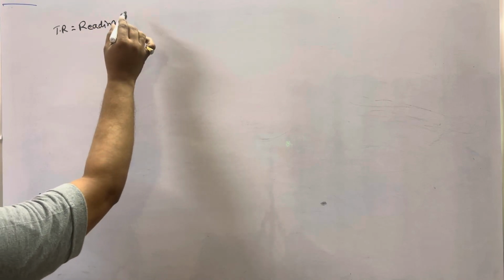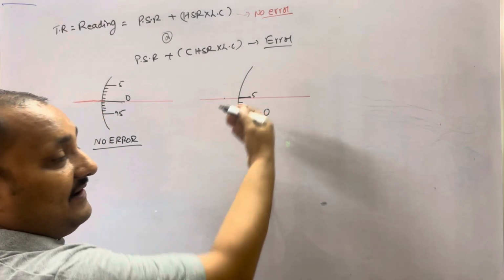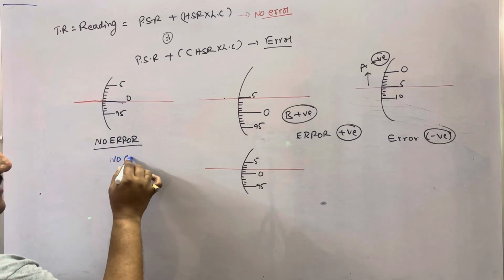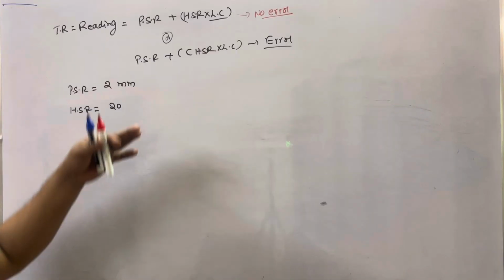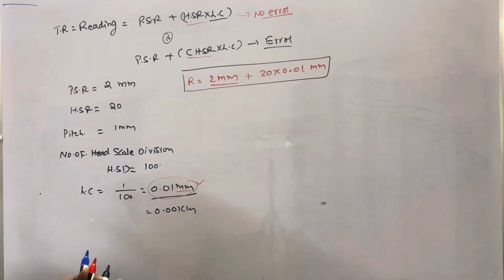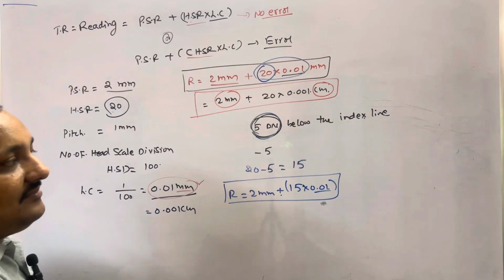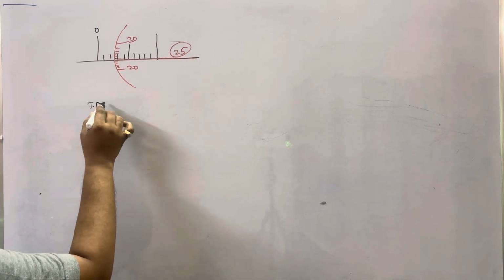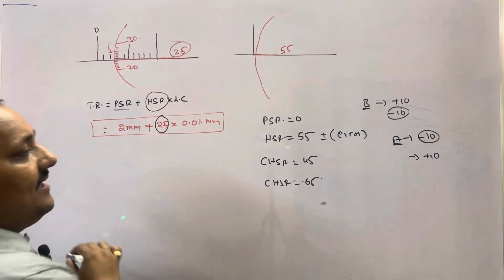Reading of screw gauge: part 10(units and measurements)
How to measure reading by SG